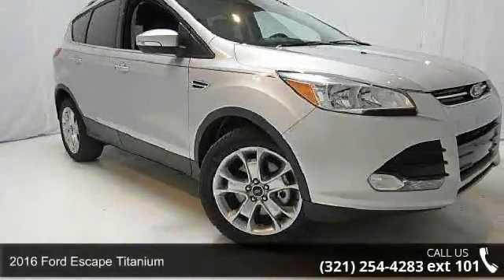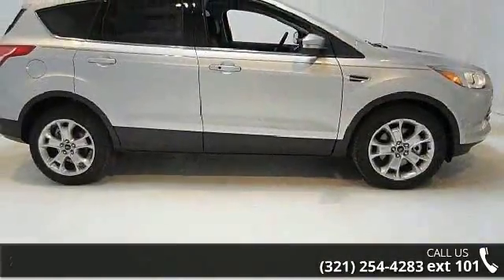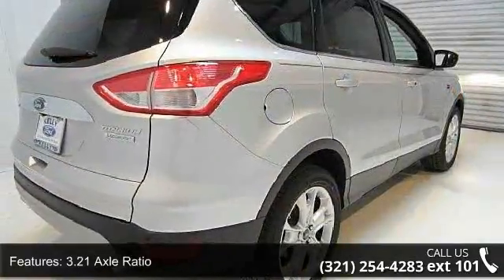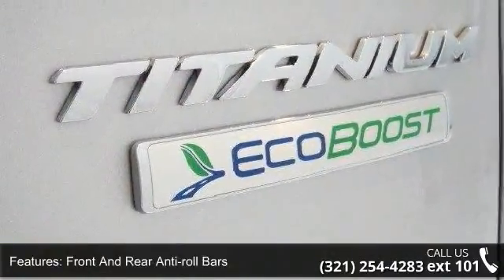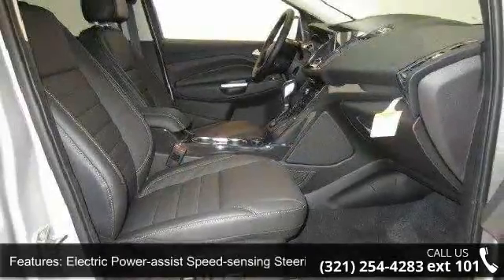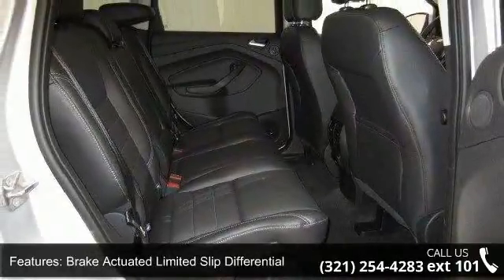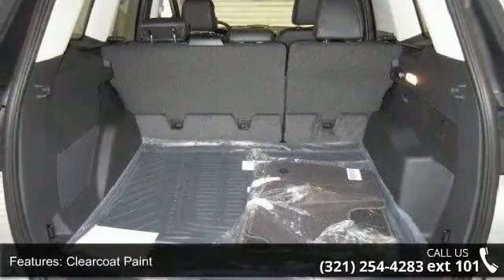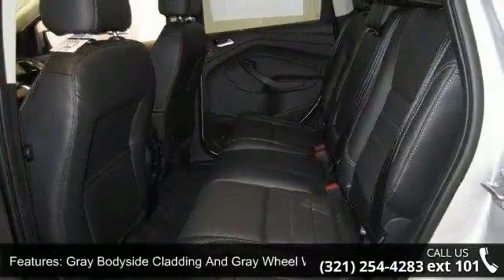2016 Ford Escape Titanium - Kelly Ford - Melbourne, Fl 32935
2016 Ford Escape Titanium Condition: New Mileage: 10 Transmission: Automatic Exterior Color: Silver Interior Color: 8b Full Leather Bucket Seats Charcoal Black Doors: 4 Stock: 6T0156 Cylinders: 4